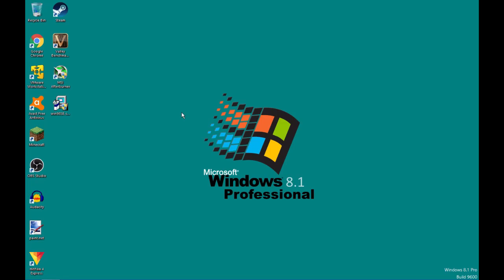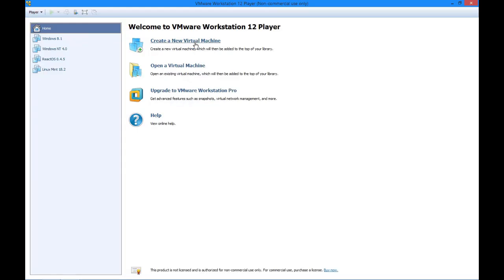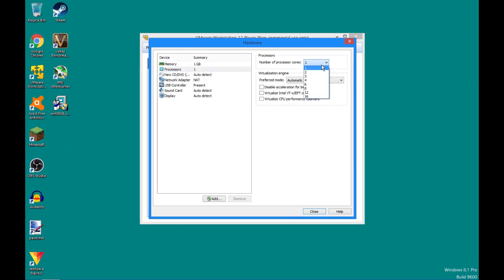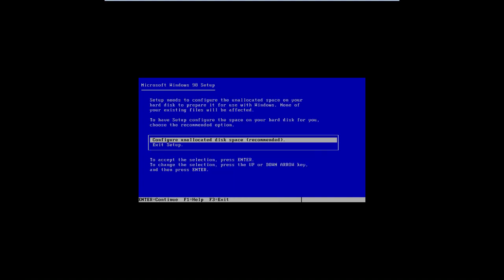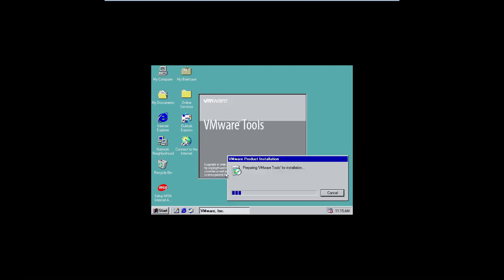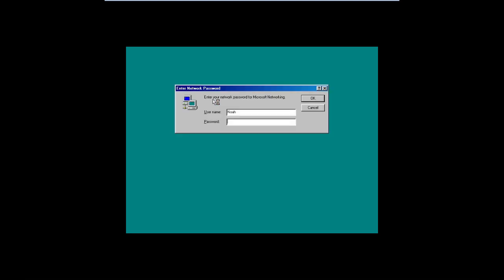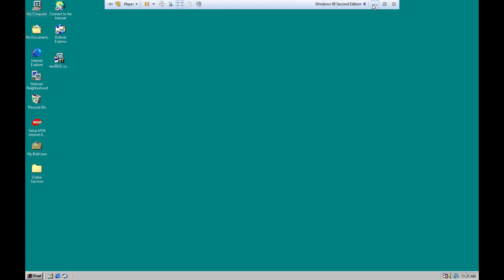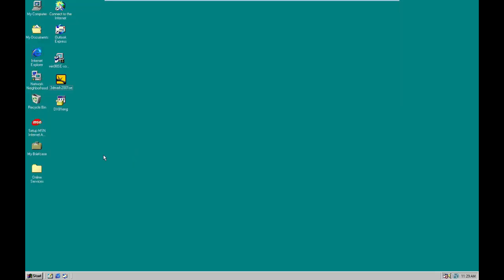Can you use Virtual Machines for retro gaming?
I investigate whether or not you can use virtual machines for some old school games. These are the results.

Main PC Specs:
AMD FX-8320 @ 4ghz
AMD Radeon R7 370 (MSI OC Edition)
8GB DDR3 RAM in single channel.
MSI 970 Gaming Motherboard
1TB 7200 RPM HDD
Lenovo ThinkVision 1440x900 Monitor @ 75hz
NEC Multisync 50 1280x1024 CRT Monitor @ 60hz